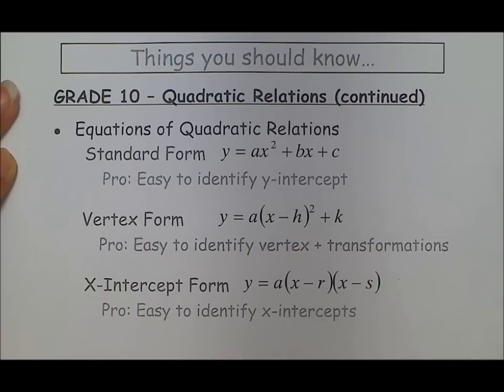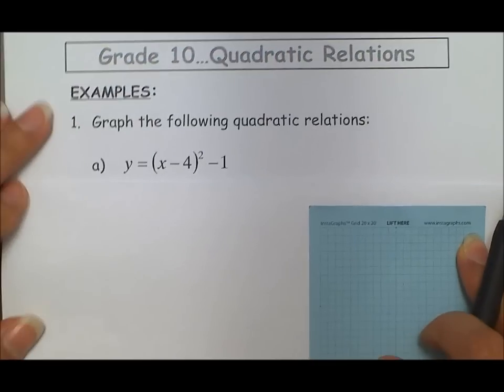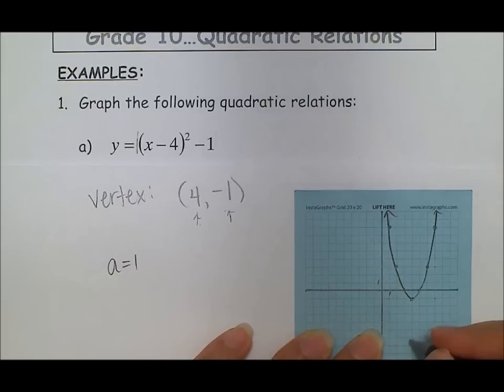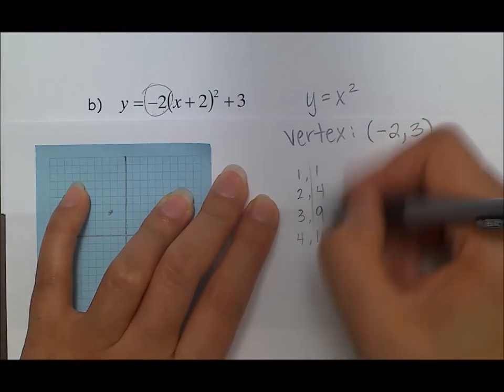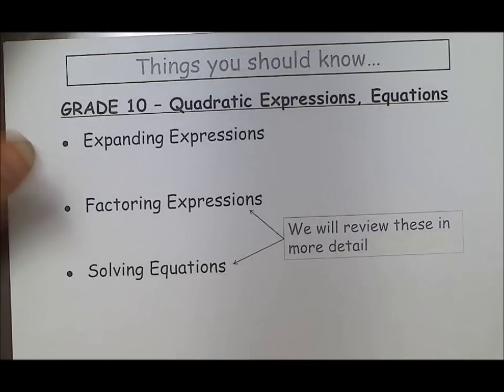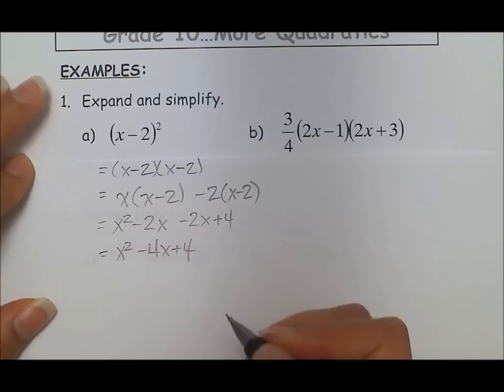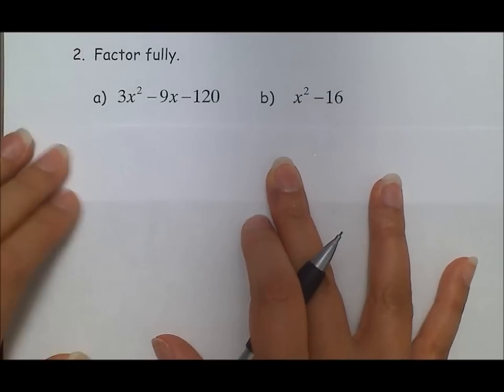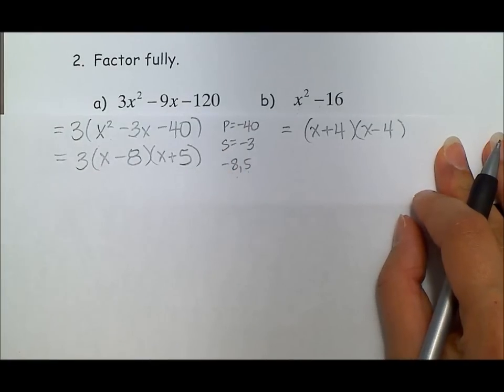Review - Part 3